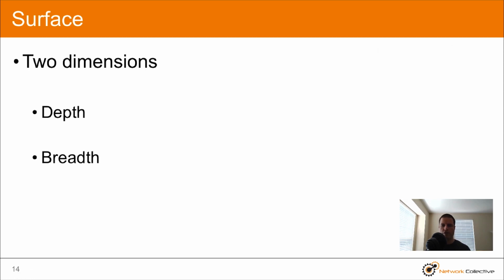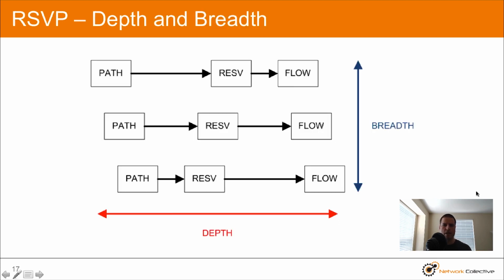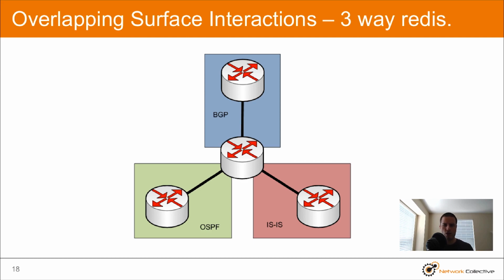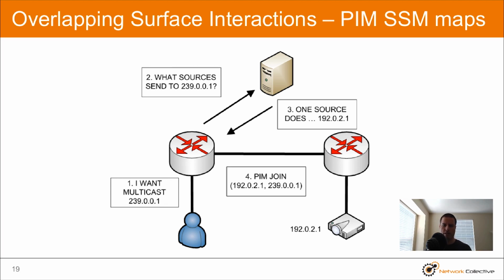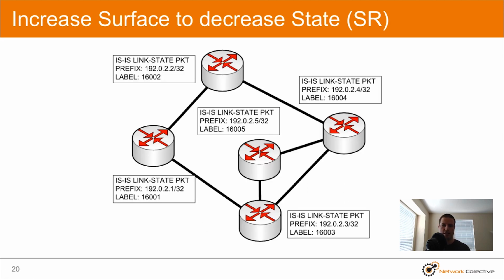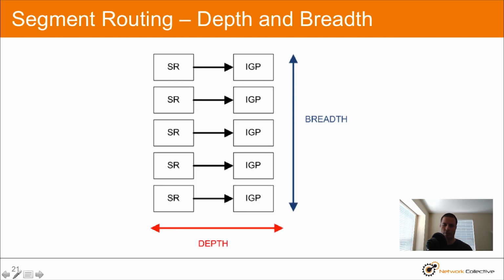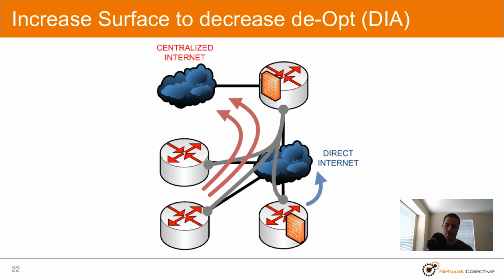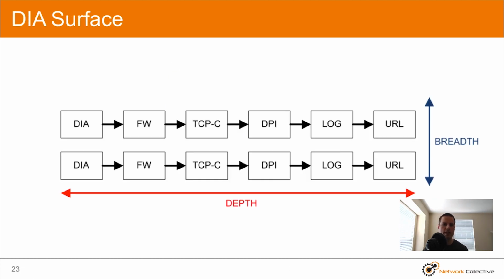Complexity Series - Surface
In part 4 of our complexity series, and the final in the training portion of the series, Nick Russo discusses surface interactions and how how tightly and loosely coupled networks behave differently.